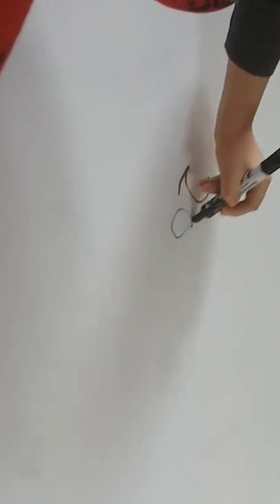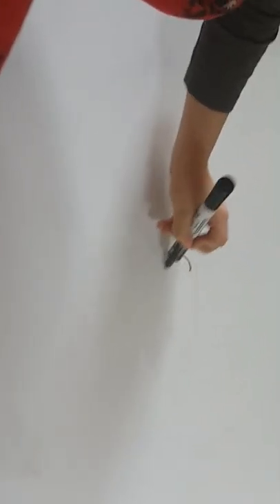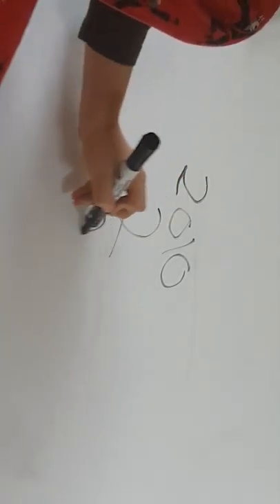Draw my life (MOLLY!!!!!)